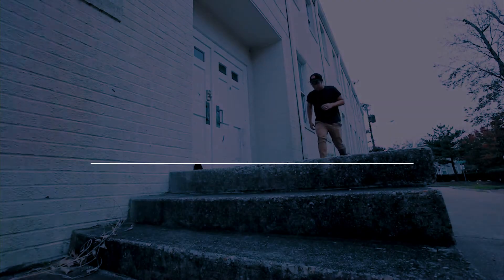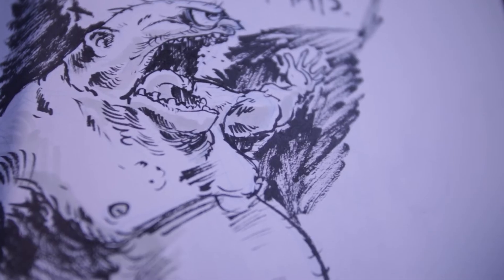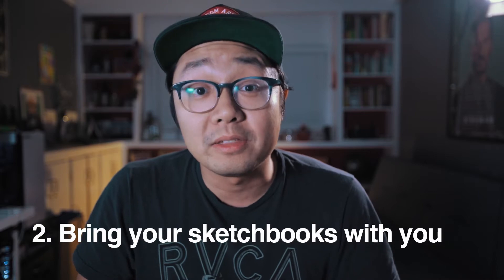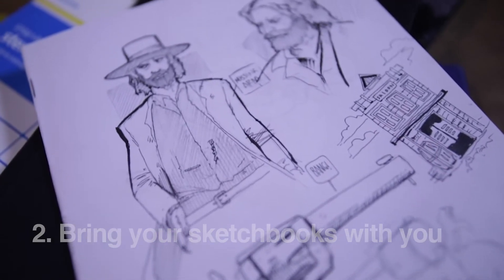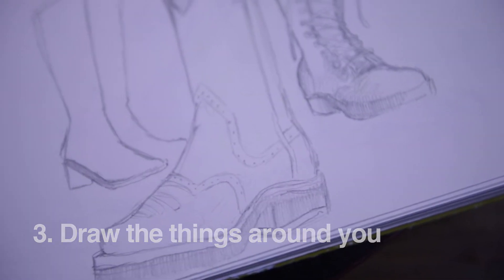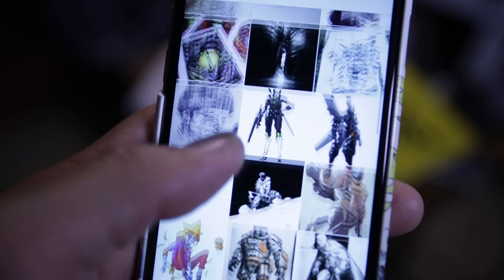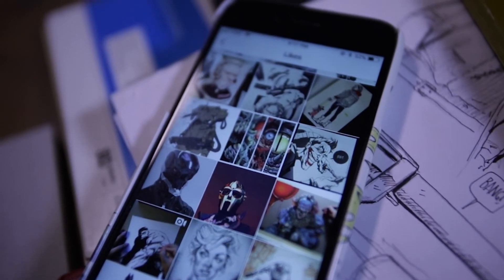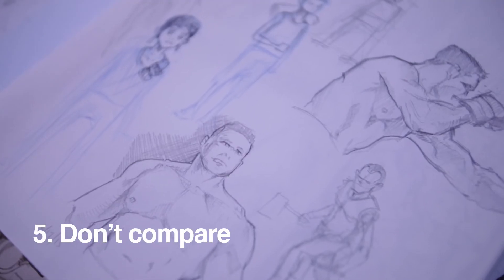5 QUICK TIPS - Get Better at Drawing TODAY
Today, I talk about 5 things we can do to improve our drawings and get better daily as artists.

Making and learning art is a journey and progression is inevitable if we stick with it and practice with purpose every day.